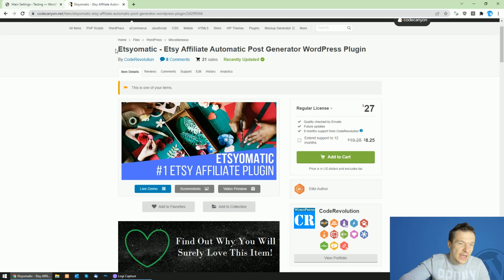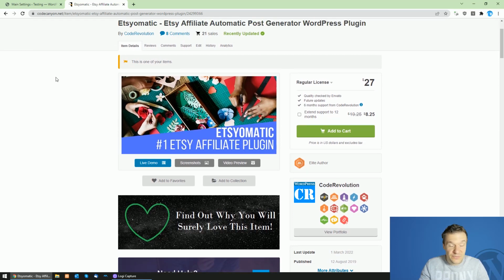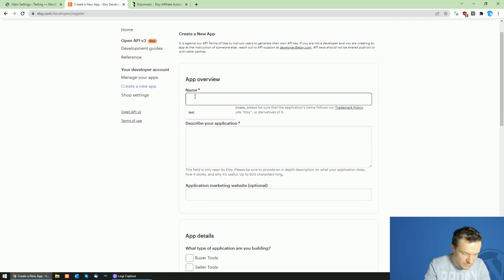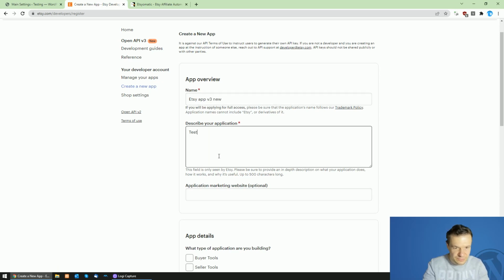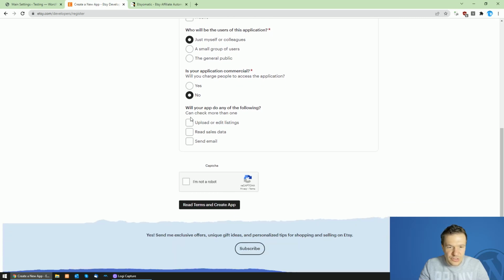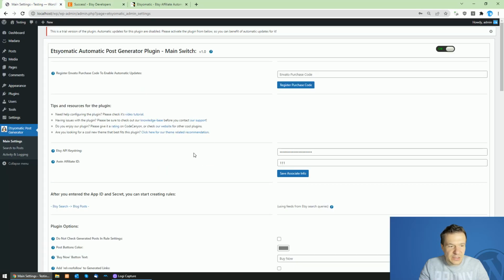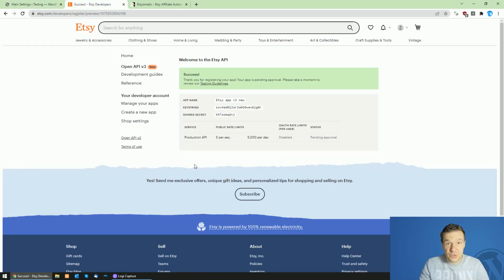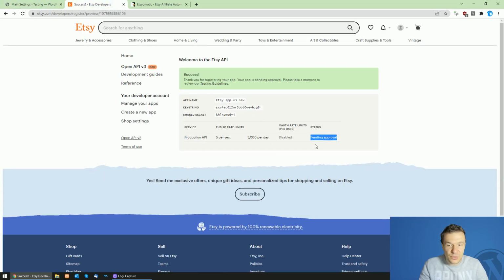Etsyomatic update: Etsy v3 API support + new way to generate an Etsy API key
The Etsyomatic plugin is updated, now it will work using the Etsy v3 API. The v2 API will be deprecated and disabled during 2022, but the plugin will continue to function, because of this update to the v3 API.

🤔 ABOUT THIS VIDEO 👇
Etsy has updated their API recently and released a new version of it: v3 API. The v2 API currently is still functioning, however, during Q3/Q4 of 2022 they will disable this old v2 API.
Because of this, to keep the plugin functioning after the v2 API deprecation, I updated the Etsyomatic plugin to use the v3 API, so it will be able to continue to work even on the long run.

▶ GEAR I USE IN MY VIDEOS 👇
Microphone: Trust GXT 252+ Emita Plus Streaming Microphone:

Szabi - CodeRevolution.